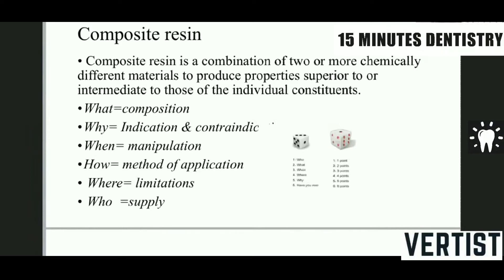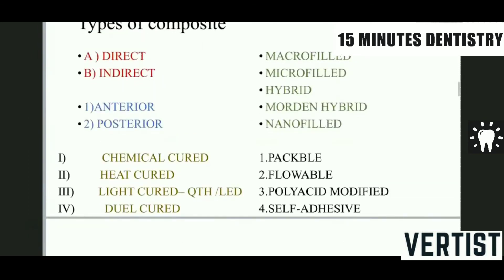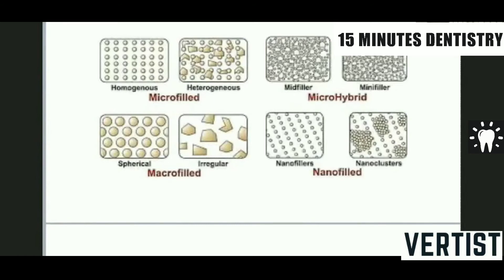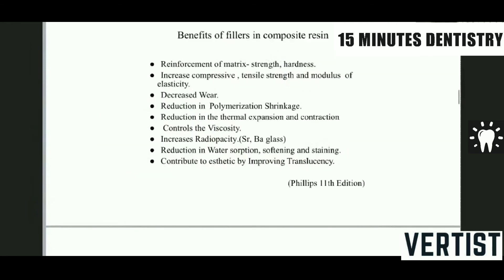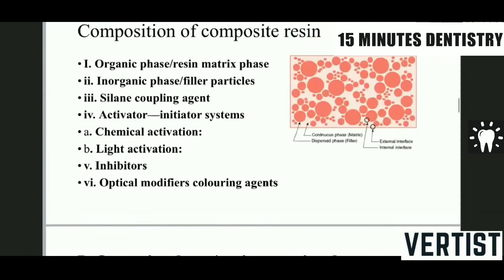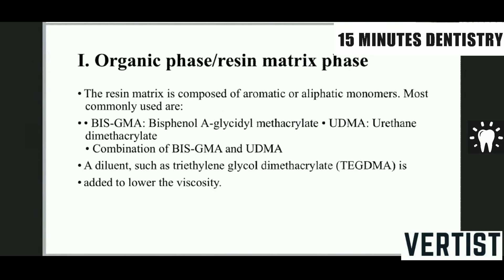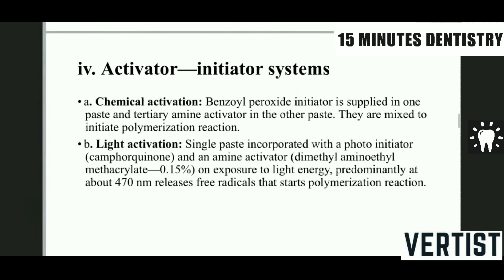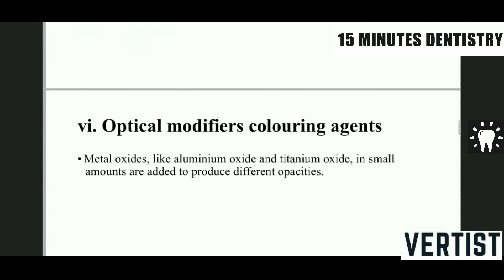Types of Dental Composite Resin | Activator | Inhibitor | Composition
Composite Resin | Composition | Type | Inorganic | Organic Phase I Optical Modifier I Coupling Agent I Activator I Inhibitor | Dental Materials I Prosthodontics and Conservative Dentistry I Second Year BDS | 15-Minute Dentistry

Contents
0:00 Introduction
1:27 Types Of Composite
4:12 Benefits Of Fillers In Composite Resin
5:52 Composite Kit
6:53 Composition Of Composite Resin
7:43 Organic Phase / Resin Matrix Phase
8:10 Inorganic Phase / Filler Particle
8:37 Silane Coupling Agent
9:03 Activator
10:12 Inhibitors
10:28 Optical Modifiers Colouring Agents

VerTist